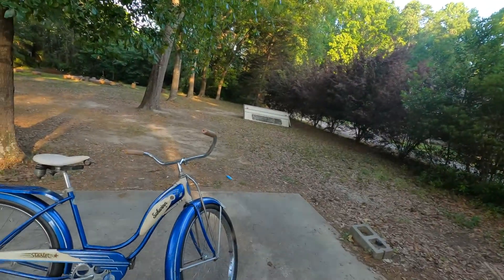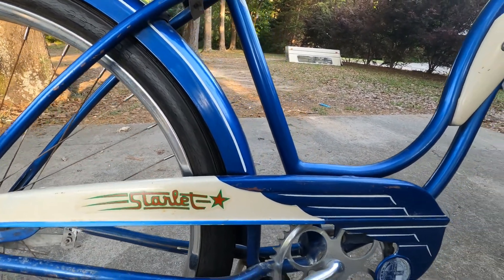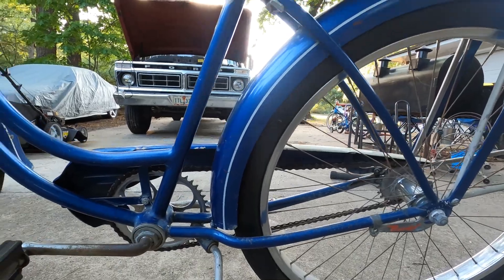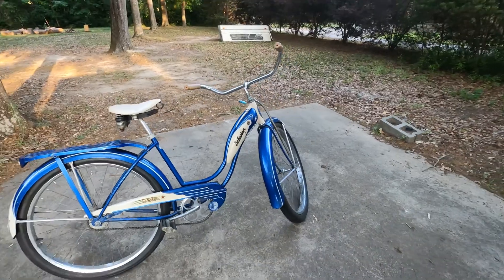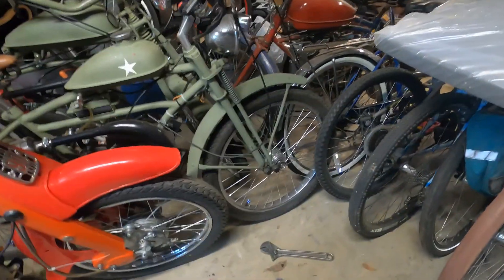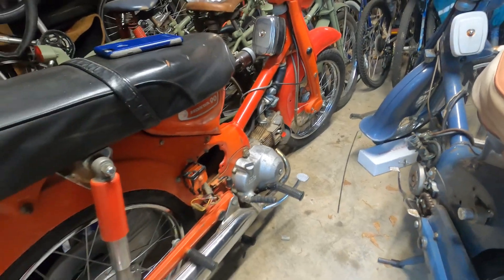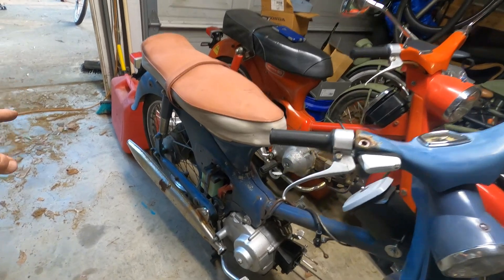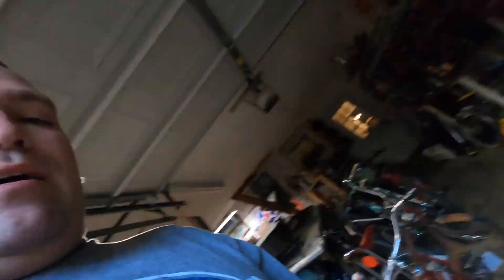Schwinn Starlet featured bike and project update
Featured is a really cool all original Schwinn Starlet and project updates.